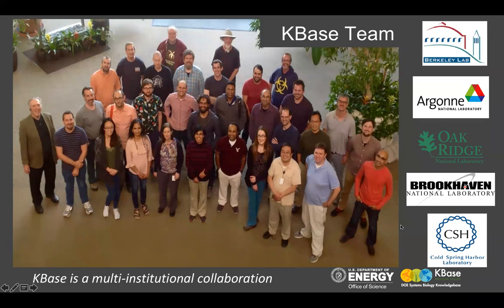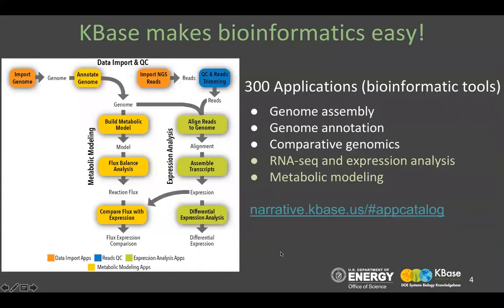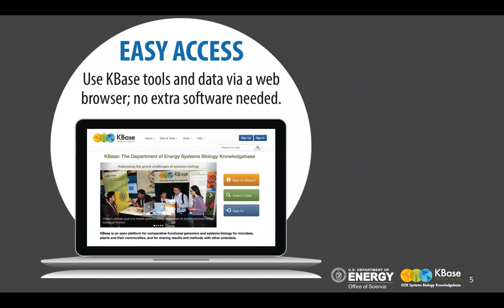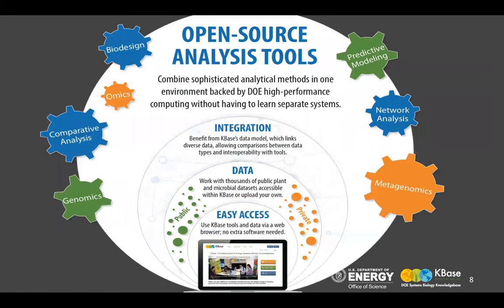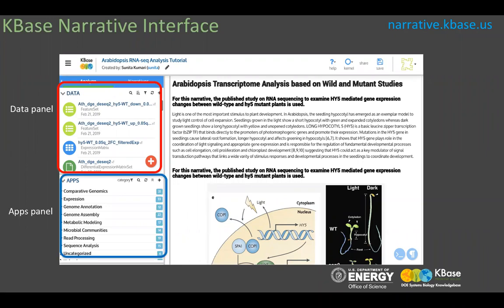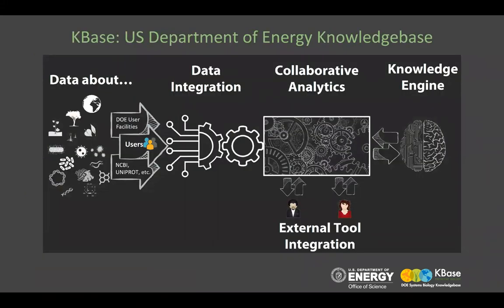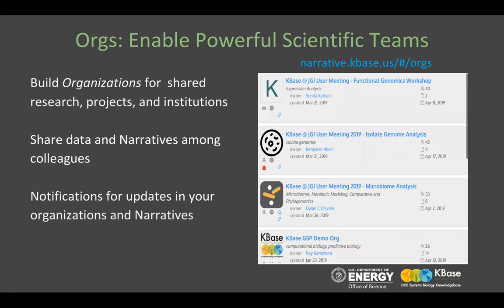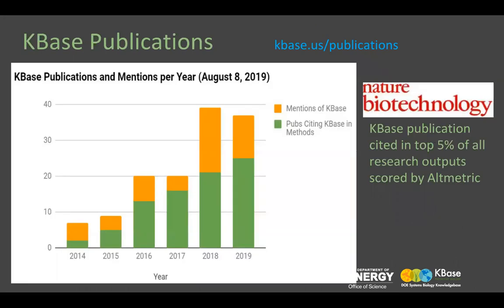KBase (September 2019)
The invited speaker is Dr. Sunita Kumari from KBase.
KBase is the U.S. Department of Energy Systems Biology Knowledgebase about the system biology of plants, microbes and their communities.

Recent publication: Nature Biotechnology volume 36, pages 566–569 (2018)